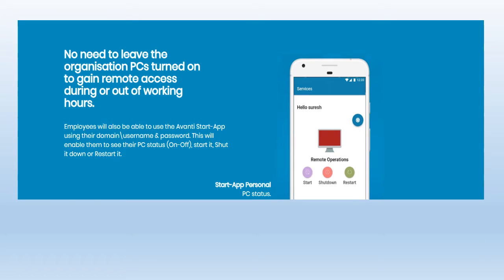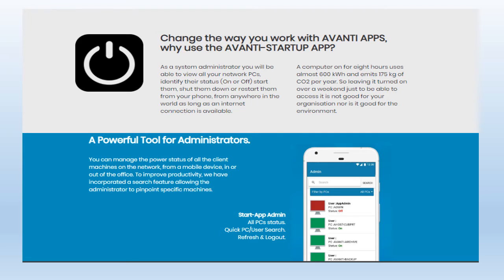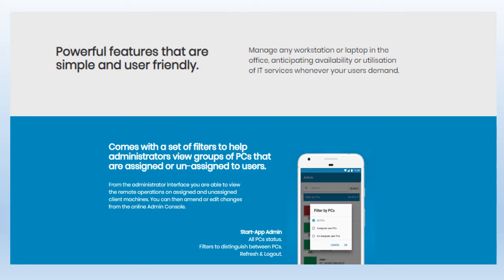Avanti Start-App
As a system administrator you will be able to view all your network PCs, identify their status (On or Off) start them, shut them down or restart them from your phone, from anywhere in the world as long as an internet connection is available.

A computer on for eight hours uses almost 600 kWh and emits 175 kg of CO2 per year. So leaving it turned on over a weekend just to be able to access it is not good for your organisation nor is it good for the environment.

No need to leave the organisation PCs turned on to gain remote access during or out of working hours.

Employees will also be able to use the Avanti Start-App using their domain\username & password. This will enable them to see their PC status (On-Off), start it, Shut it down or Restart it.